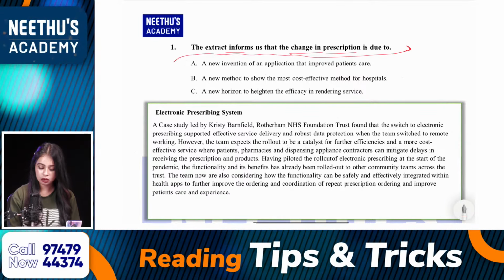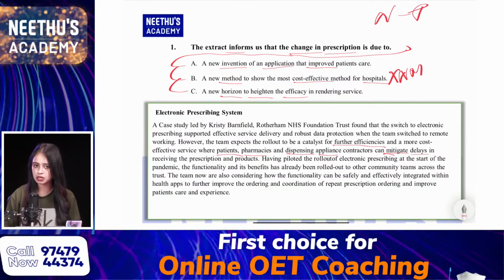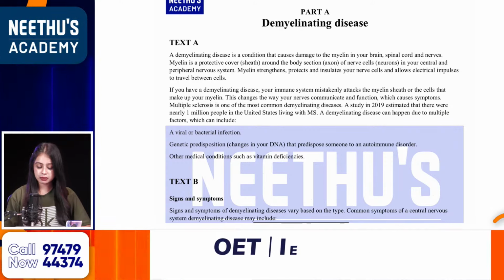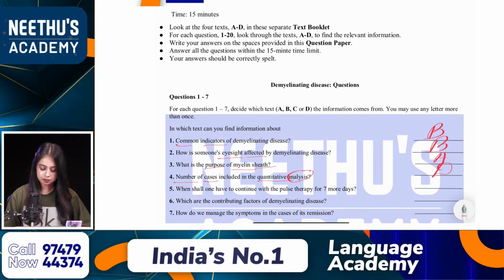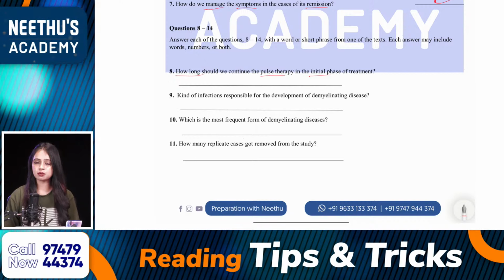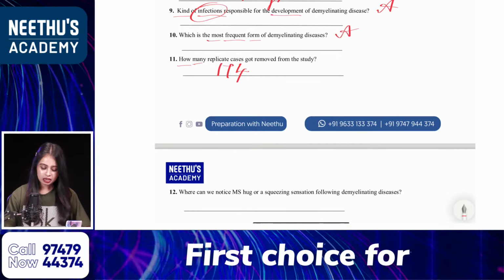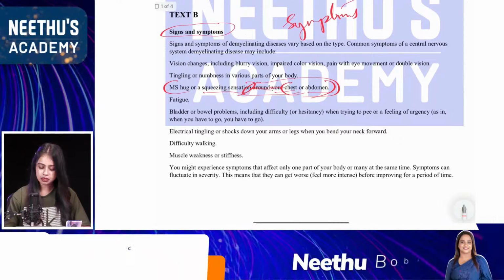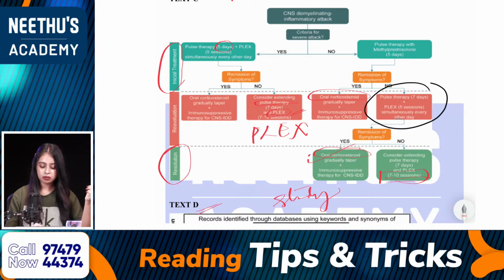OET Reading Part A & B എങ്ങനെ എളുപ്പത്തിൽ സോൾവ് ചെയ്യാം എന്ന് നോക്കിയാലോ?